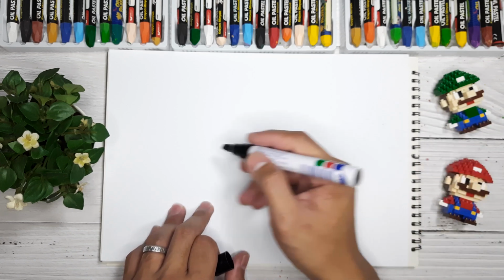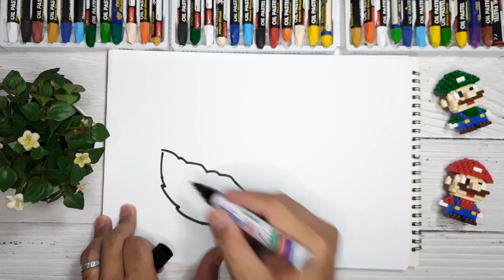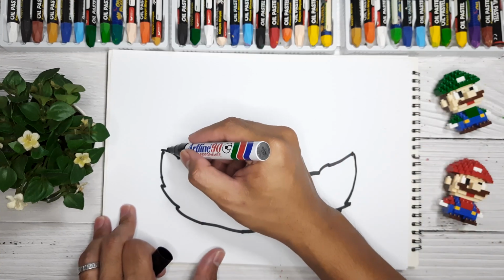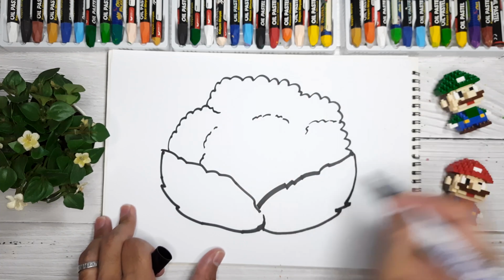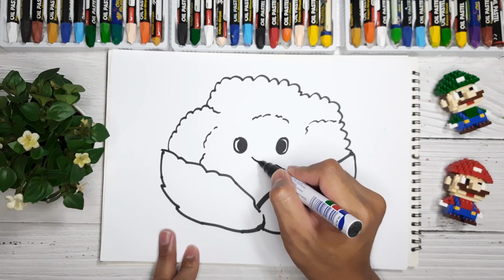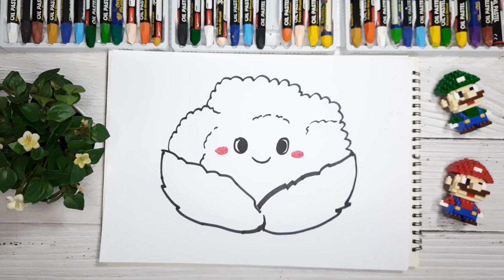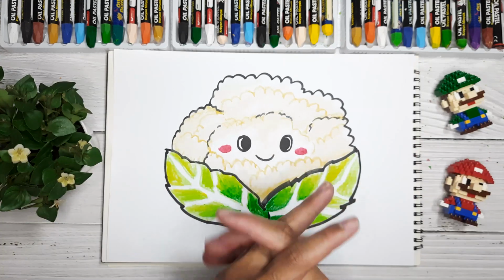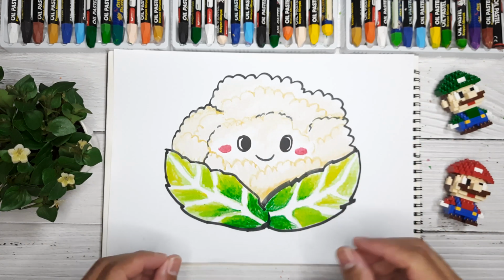How To Draw A Clauliflowers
🎨 Get ready to unleash your artistic side and join us in this Clauliflower drawing tutorial! In this step-by-step guide, we'll show you how to draw a Clauliflower with simple and easy-to-follow instructions. Whether you're an experienced artist or just starting out, this video is perfect for all skill levels.